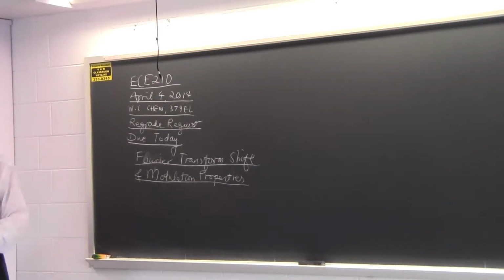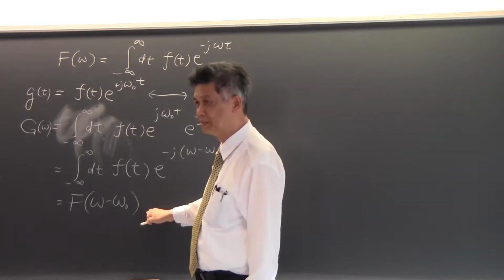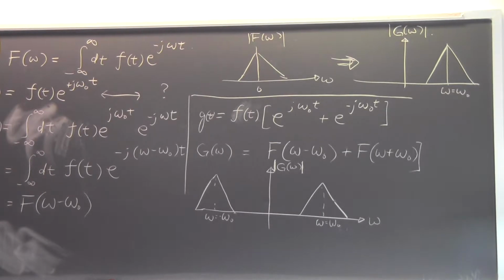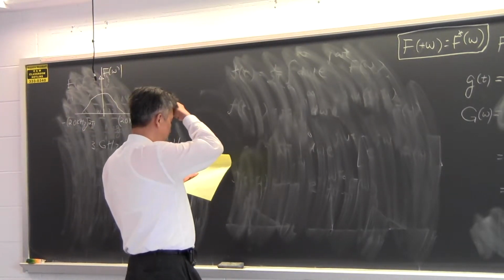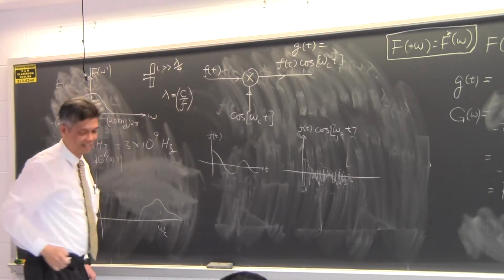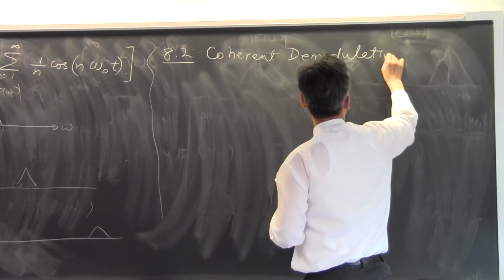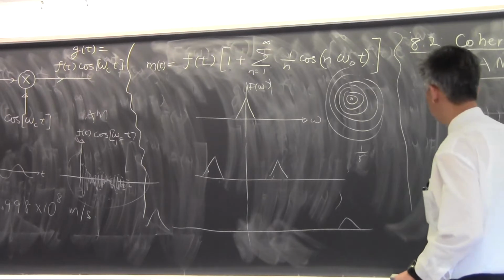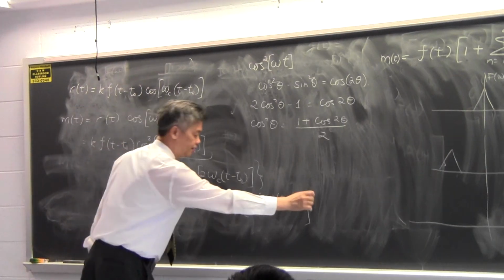UIUC ECE210 L37-1